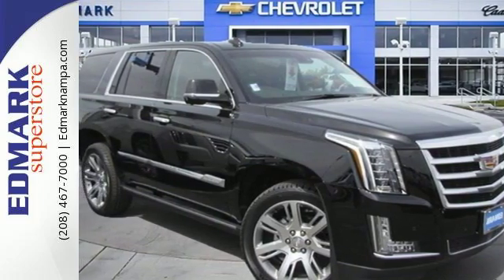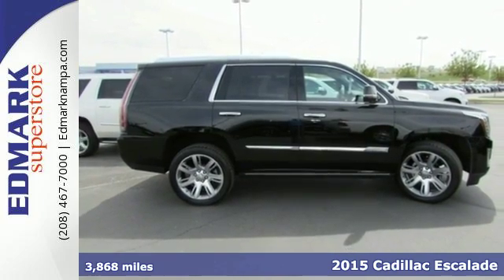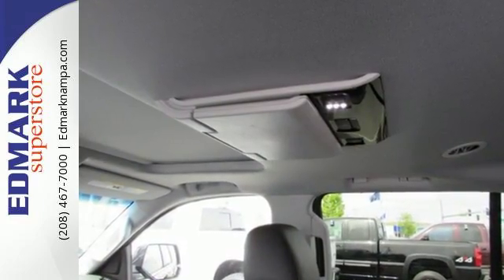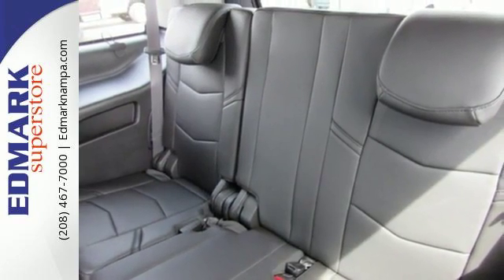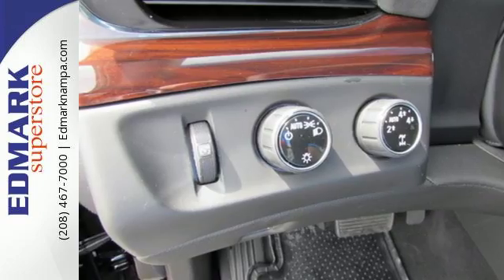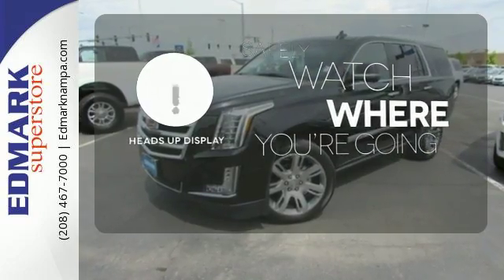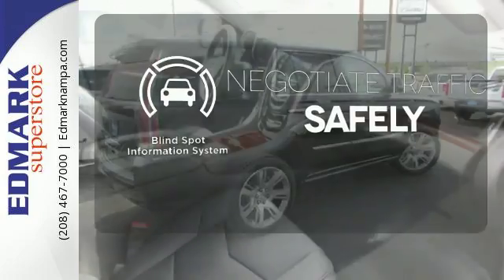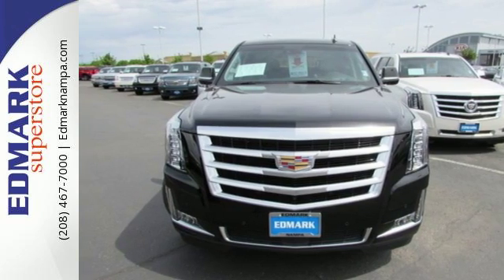2015 Cadillac Escalade Boise ID Nampa, ID 460507A - SOLD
Year: 2015
Make: Cadillac
Model: Escalade
Trim: Premium 4WD
Engine: 8 Cyl. 6.2L
Transmission: Automatic
Mileage: 3868
Stock #: 460507A
VIN: 1GYS4NKJ3FR687697
S

At our Nampa auto dealership, as the #1 local Chevrolet, GMC, and Kia dealership, we have been offering a fair and hassle-free buying experience since 1927. We believe in providing the ultimate in customer satisfaction and we welcome you to test drive any of the models in our inventory including the Chevrolet Silverado, the Kia Optima, the GMC Terrain, the Buick Enclave, and the 2015 Cadillac Escalade. We specialize in providing a huge inventory of all your favorite models and are conveniently located just 15 minutes from downtown Boise in the Idaho Center Auto Mall. Let our expert sales staff help you find your next car, truck, or SUV today.
Address:
15700 Idaho Center Blvd
Boise ID Nampa, ID 83687